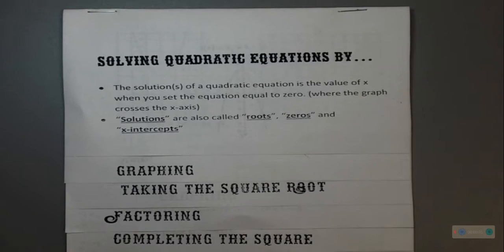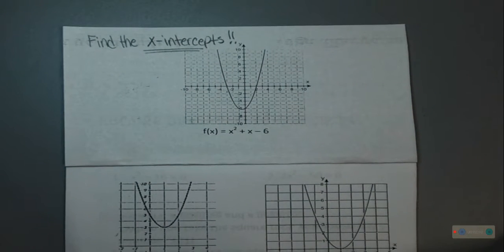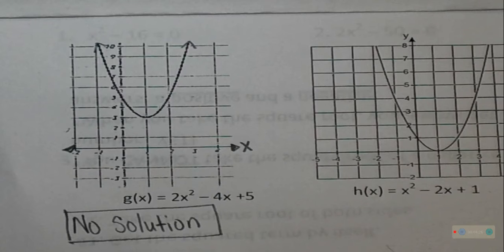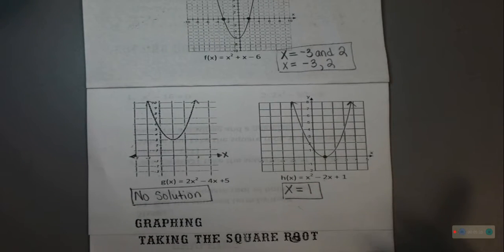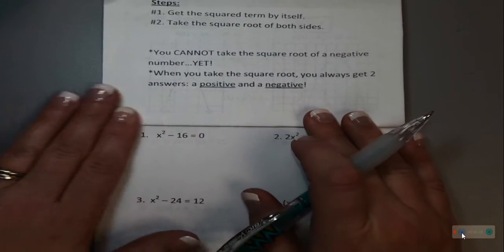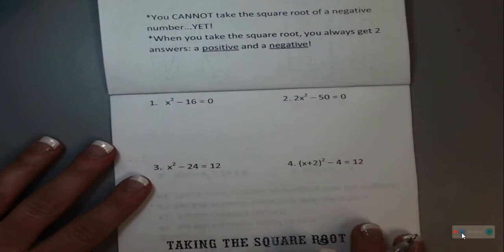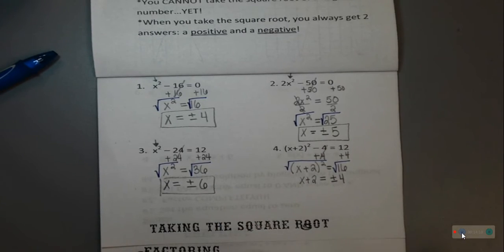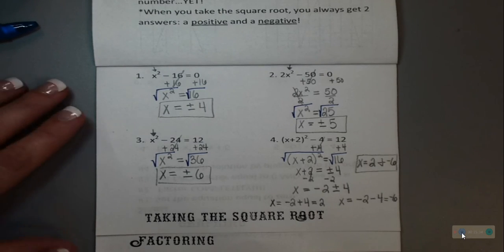68 Solving Quadratics - (Part 1) Graphing and Square Root